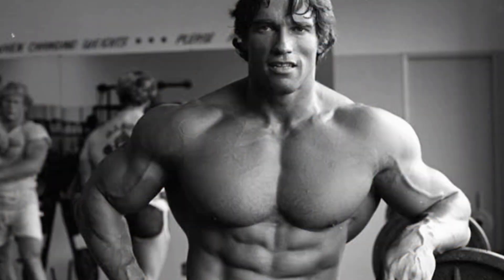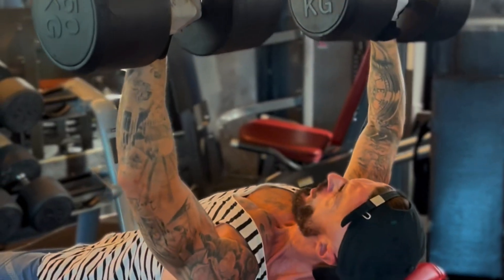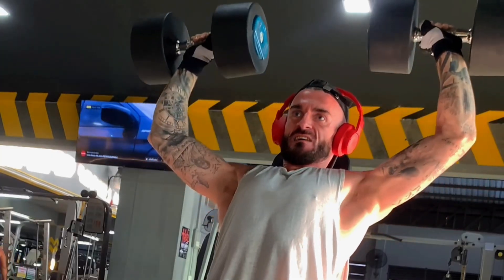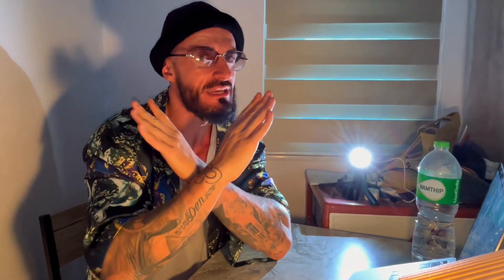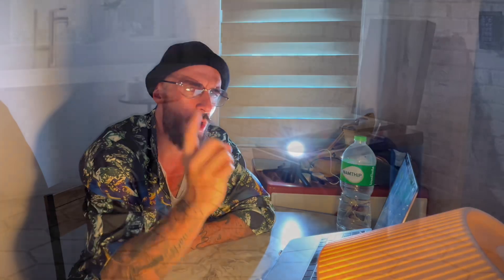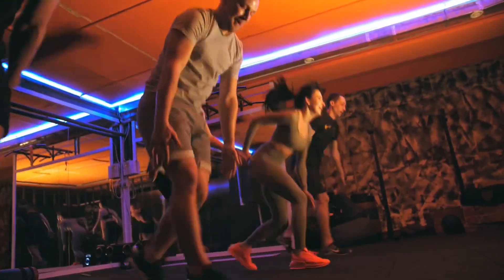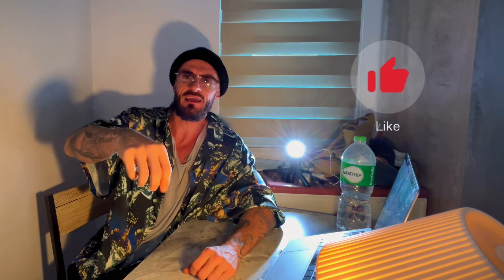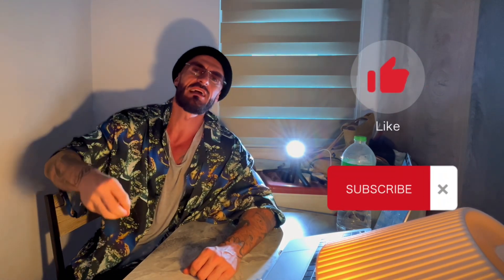How To Find The PERFECT Gym For You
Choosing the right gym can be a difficult task, so in this video I give my top 5 tips - my top 5 things to look for - when trying to decide on your next gym. These tips will help you to consider your workouts, what you need to look for in order to get jacked, the facilities on offer and a couple of warnings that a gym might not be right for you.